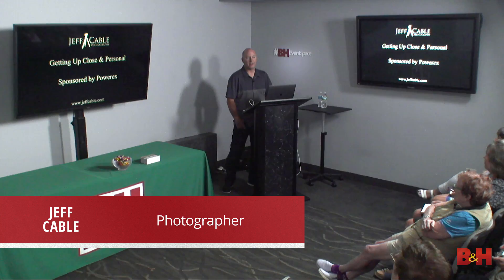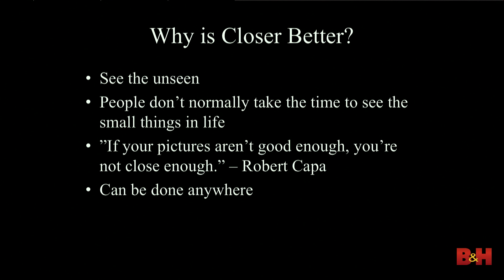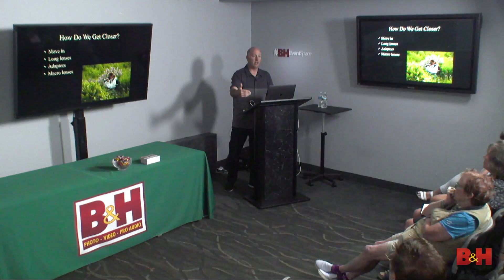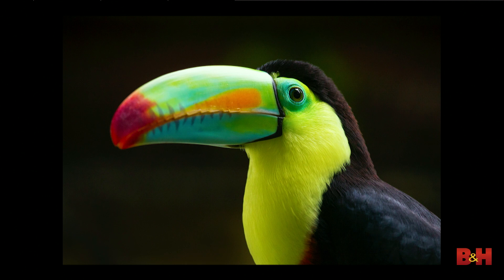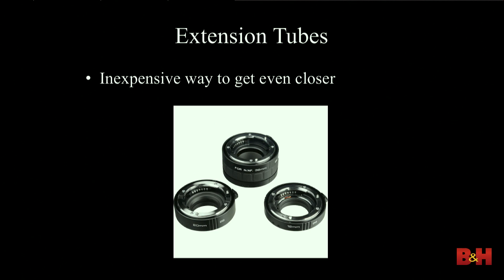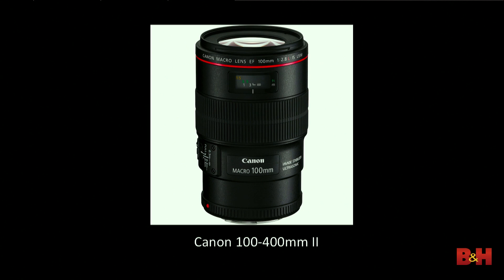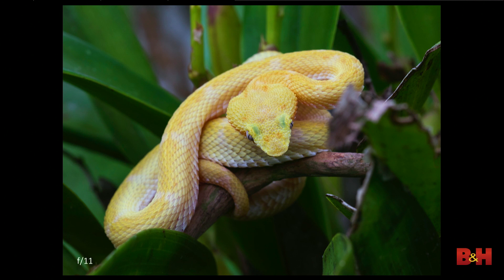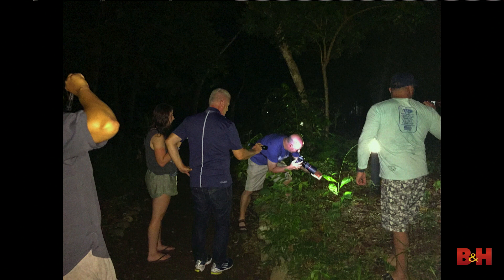Getting up Close and Personal with Your Photos | Jeff Cable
Photography icon Robert Capa once famously said, ‘If your pictures aren’t good enough, you’re not close enough.’ One of the great ways to get people’s attention with your photos is to bring them close to your subject. Getting in close can be achieved with a macro lens or even zooming in close with a long lens. This is a fun and exciting type of photography that anyone can learn. And the best part is, you can take close-up photos anywhere! Learn how to take high-quality photos of small subjects and make a giant impression on your viewer.

Jeff Cable, a 5-time Olympic photographer and one of our most popular speakers shares his best tips for getting in close. He will help you understand the challenges and best practices in macro and close-up photography.